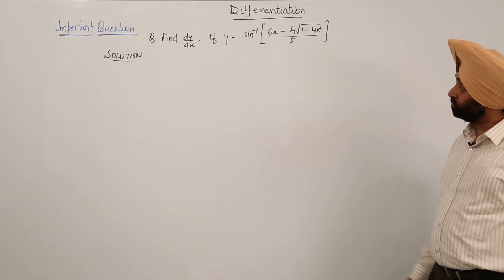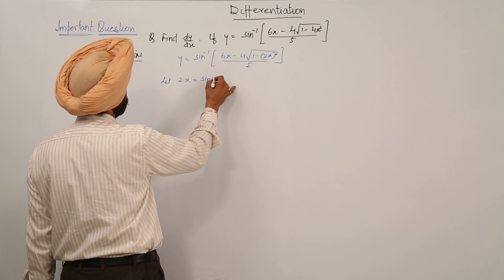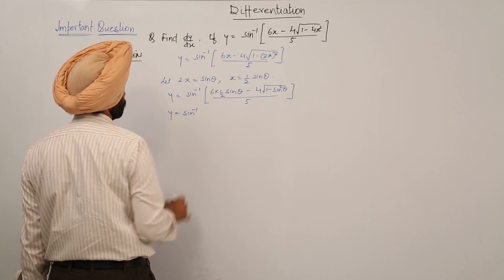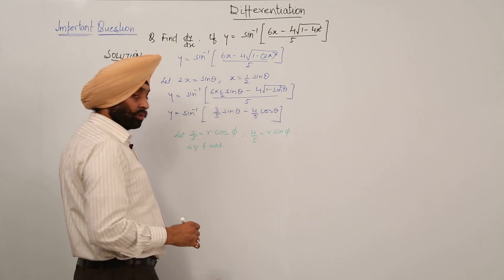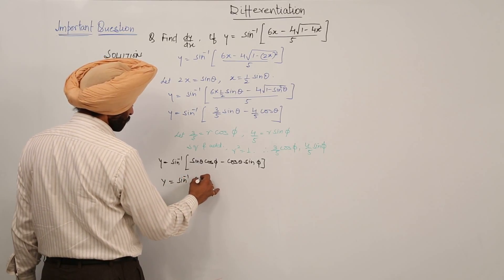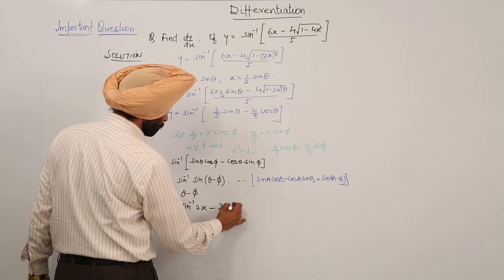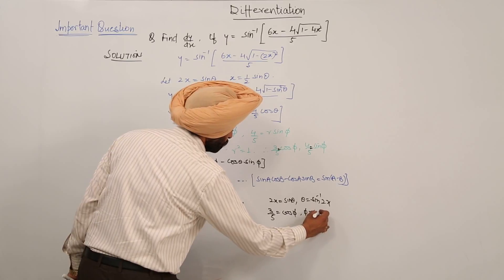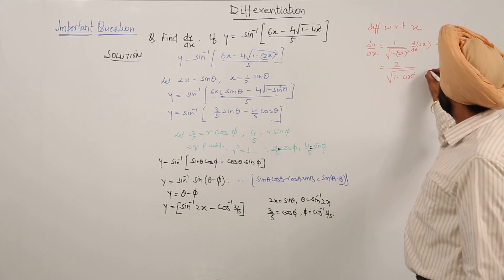Best Free Topicl ICSE l MATH XII l Differentiation of Implict l Question from examination l L43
Differentiation (ICS Class 12, chapter 6) have been explained in this bullet course and each and every minute detail has been covered so that students have a thorough understanding and can deal with any question based on this topic.